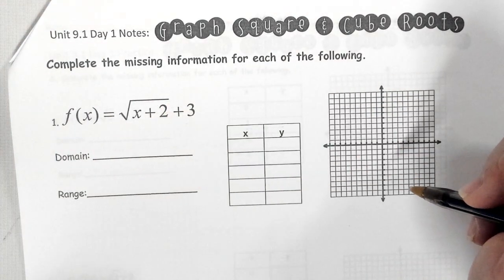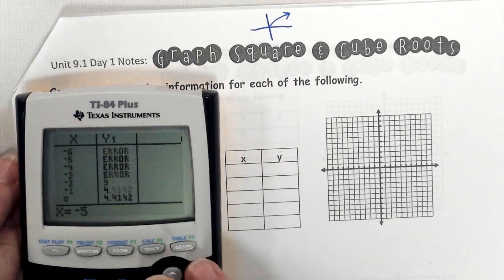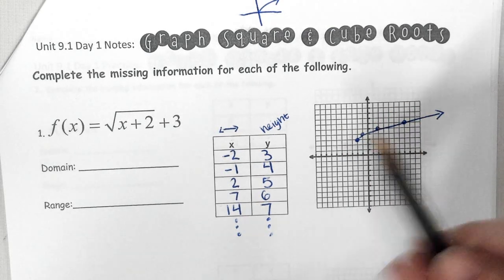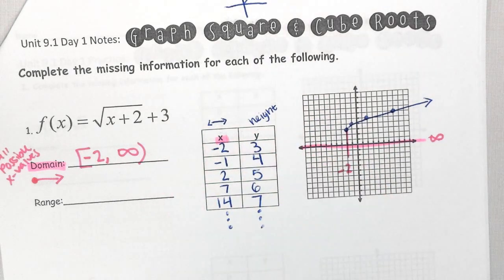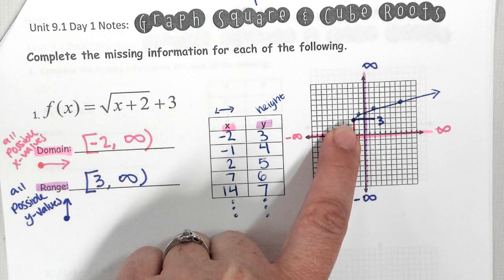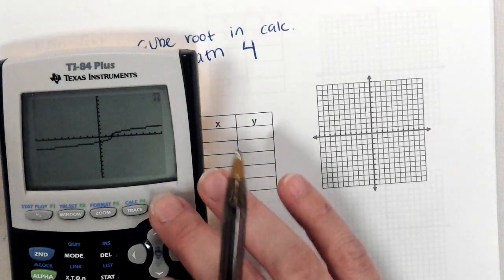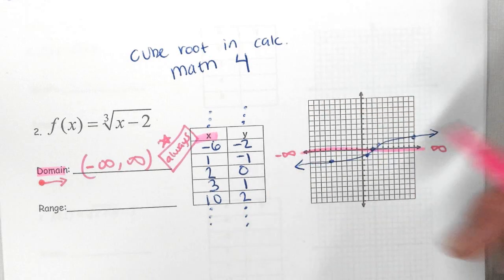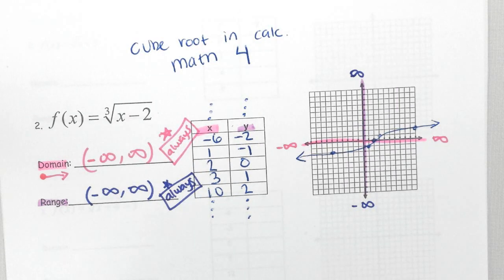AA - Unit 9.1 Day 1 Graphing Square Root and Cube Root Graphs